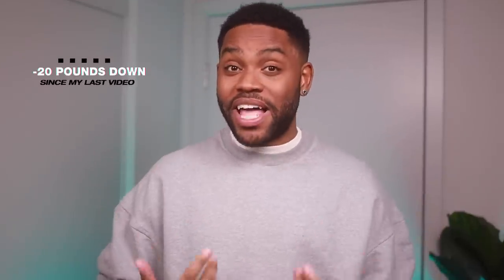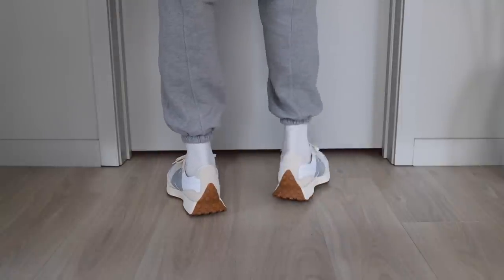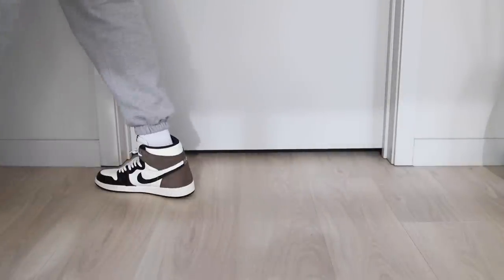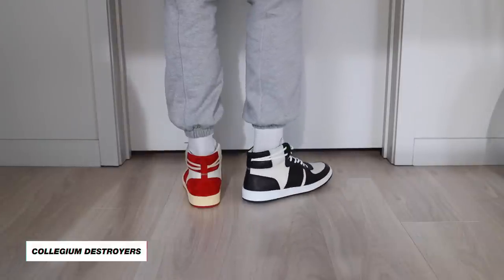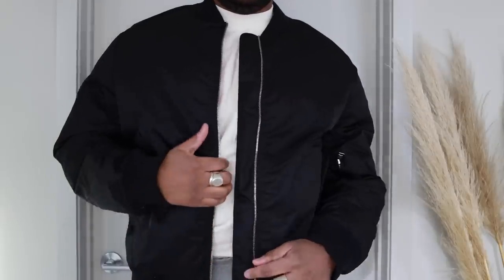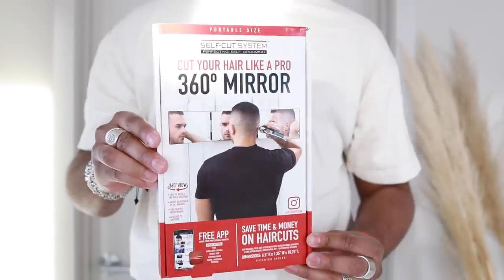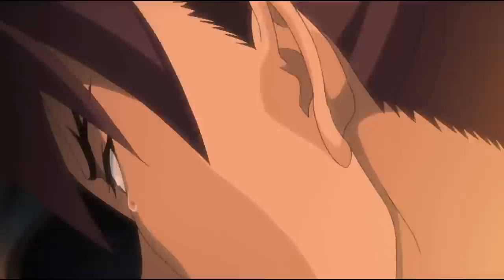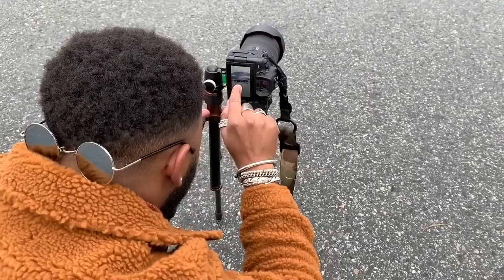JANUARY RECENT PICKUPS » Sneakers + Anime + Anxiety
JANUARY RECENT PICKUPS » Sneakers + Outfits

● Twitter ‣ @devanondeck
● Facebook ‣ @devanondeck

Video Topic: My Latest Favorites an Pickups

This video is an all-around life update! You’ll see whats new to my Sneaker Collection, my Closet Tour, Mens Grooming , Anime and more ✨ Watch till the end and let me know what you think :)

SNEAKERS
Jordan 1 Mocha

ANIME
Attack On Titan
Kabaneri of the Iron Fortress
The Time I Got Reincarnated As a Slime